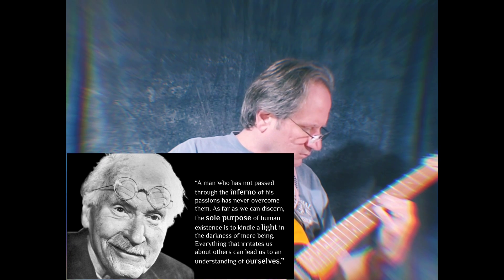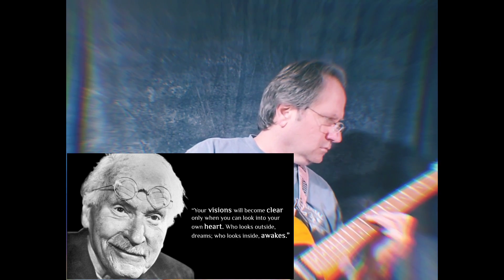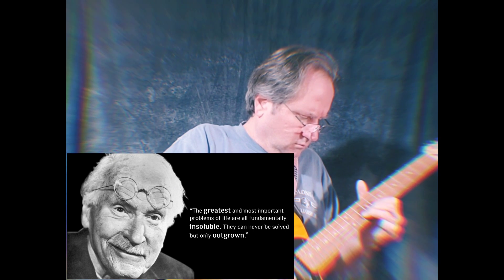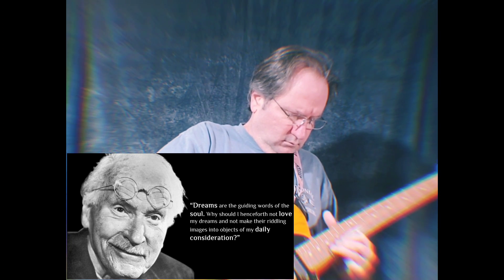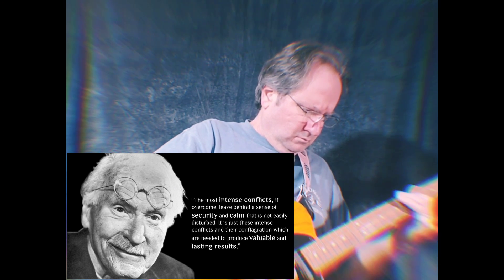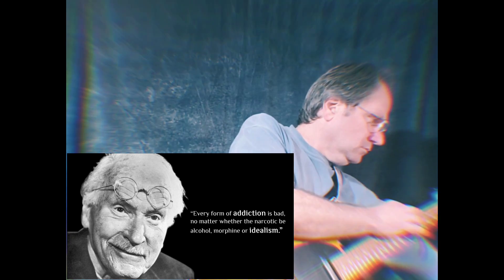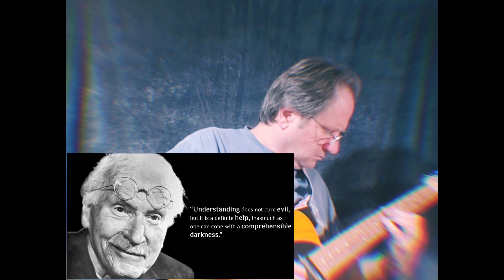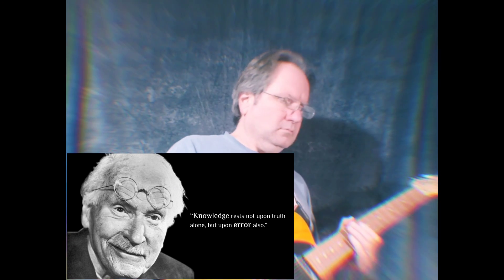"Life Matters" (quotes written and read by Carl Jung) enjoy